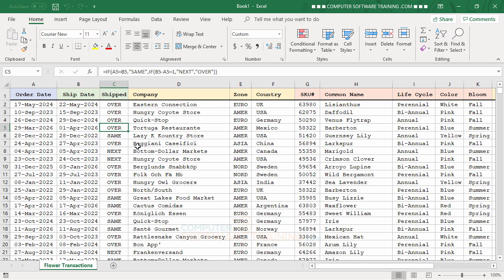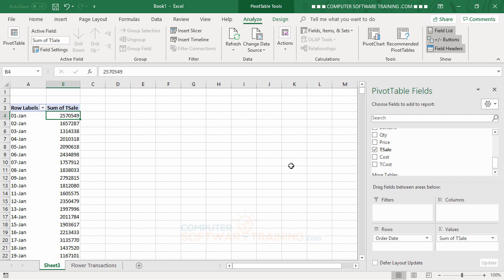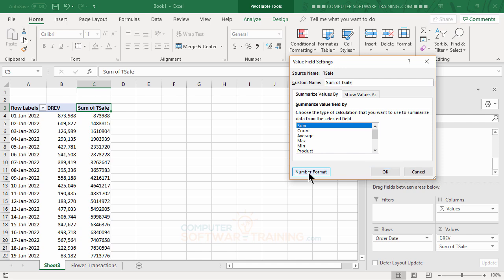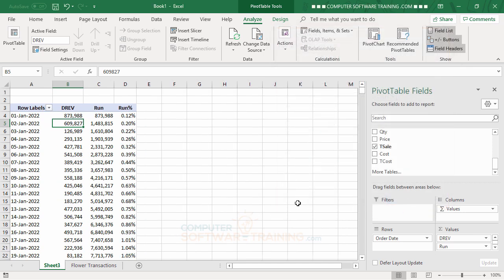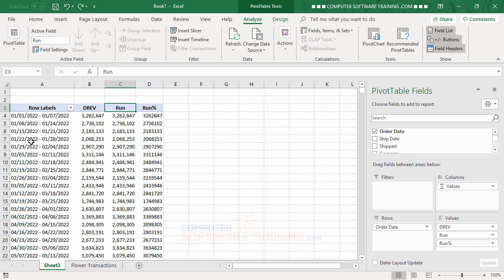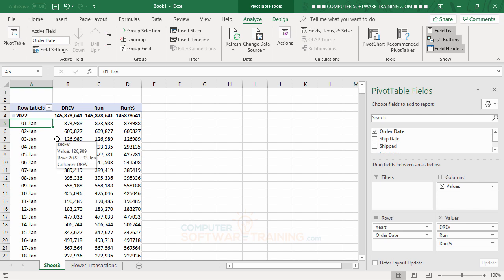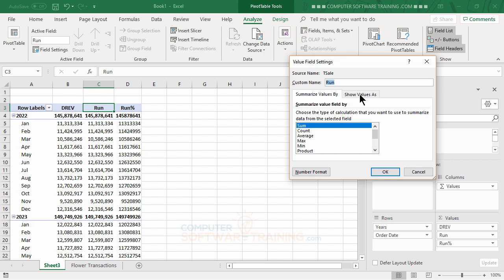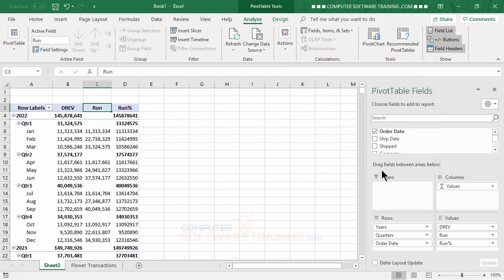EX-08-15 — Using Running Totals in Pivot Tables for Cumulative Analysis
In this session, we demonstrate how to make Excel pivot tables that calculate running totals—an essential technique for tracking cumulative performance across time or category. You’ll learn how to create Excel pivot tables that layer running sums over months, quarters, or custom groupings, giving you immediate visibility into progressions, pacing, and trends. This walkthrough shows what are Excel pivot tables especially good at when you need to answer questions like “How are we building toward a goal?” or “When did momentum shift?” By applying the “Running Total In” setting via Value Field Settings, you’ll convert flat numbers into growing accumulations that tell a richer story. You’ll also discover how to use Excel pivot tables to show cumulative sales, cost buildup, inventory consumption, and more—without manual formulas or extra columns. We demonstrate the value of running totals for executive summaries, forecasting, and target tracking, especially when paired with date grouping and slicers. Whether you're analyzing revenue buildup or project milestones, this lesson teaches how to do Excel pivot tables that surface long-view context and clarity in a single step.
📊 Explore Our Complete Excel Course Lineup